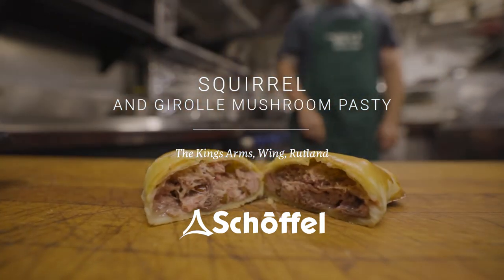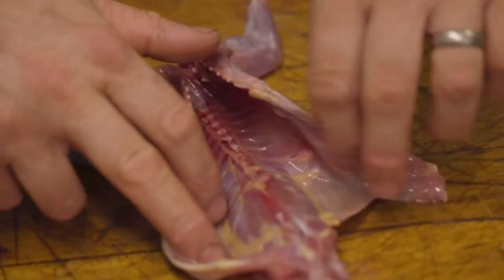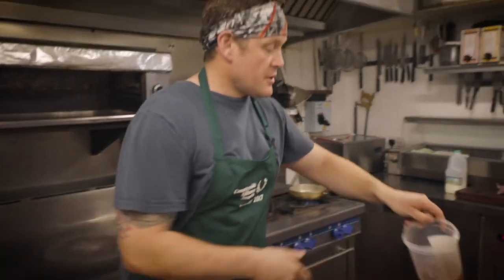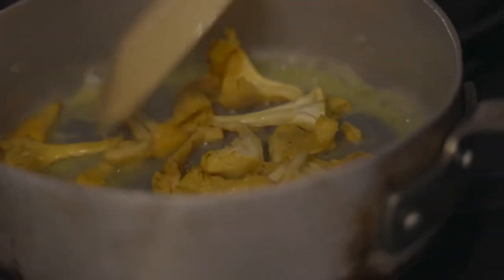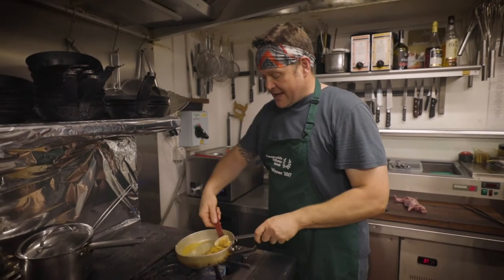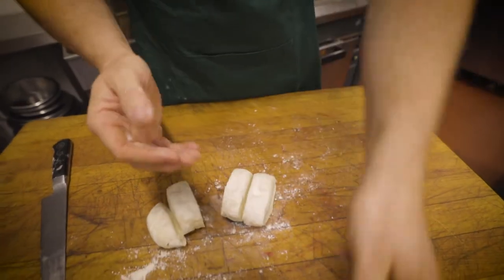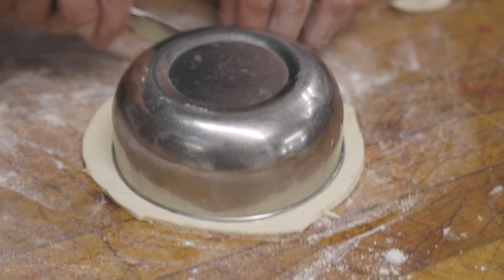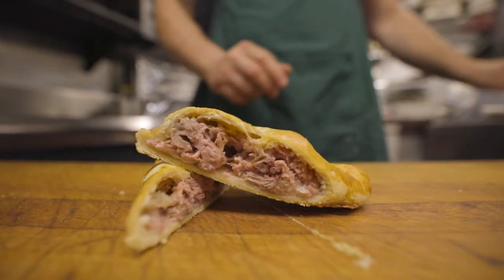What To Make With Squirrel | Squirrel Recipe | Field to Fork | Schöffel Country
Squirrel might not come up on menus often, but should you come across it, would you choose it? James Goss, Master Chef at Rutland pub The King’s Arms Inn, uses grey squirrels in his cooking.

Greys are an invasive species and a natural pest in this country and by eating them, it’s helping the native red squirrel population. Squirrels are also wild, you probably see a few each day on your travels, so you know that when it comes to provenance, they haven’t been shipped very far to reach your plate! The meat is also healthy, nutritious, very low in fat and particularly delicious in a pasty. If you are wondering how you can source your own squirrel, start by asking at your local butchers. James demonstrates a straightforward squirrel pasty recipe, so once you have sourced some grey squirrel, perhaps you could try if for yourself.

Schöffel was founded in 1804 in Bavaria, Germany and has over the past seven generations prospered by combining innovation and technology with a passion for superb styling and outstanding quality.

As a specialist brand Schöffel Country focuses on the latest fabrics and techniques to produce superb clothing which is lightweight, technical, comfortable and specifically designed with the discerning country customer in mind.

Enjoy the fabric of the countryside.